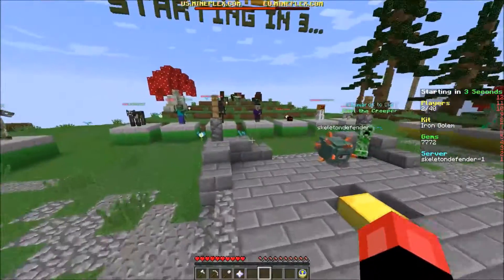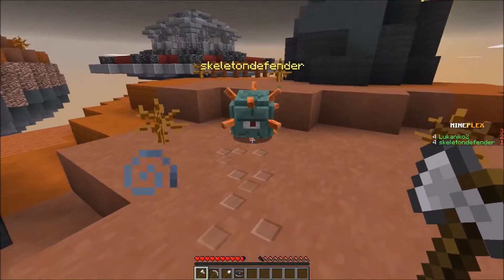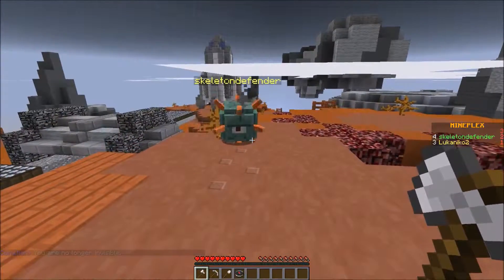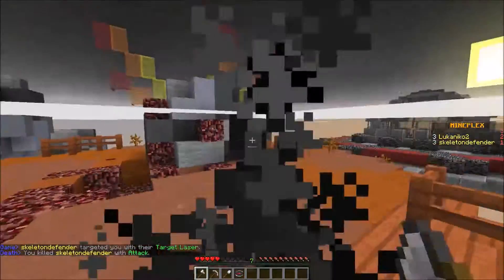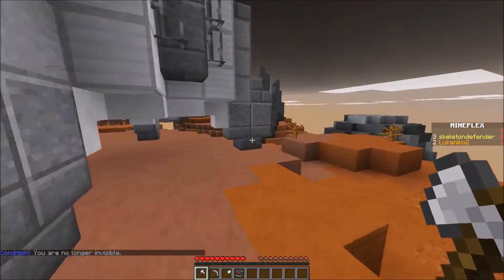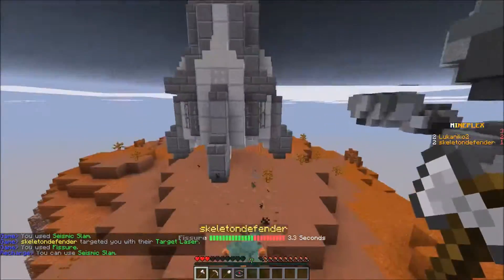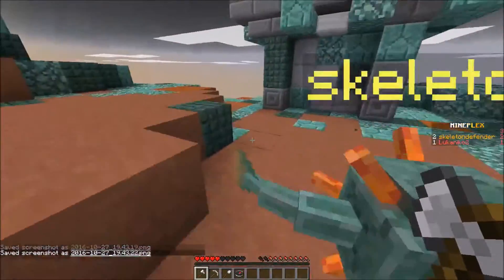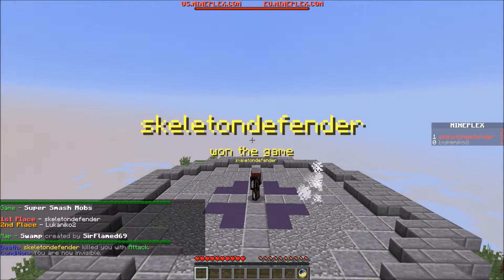Minieplex SSM Guardian review!